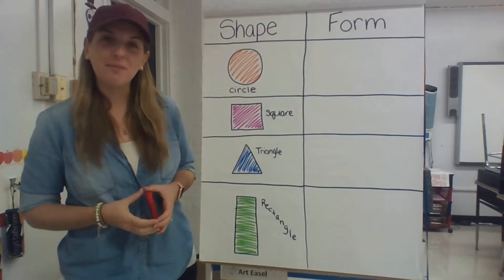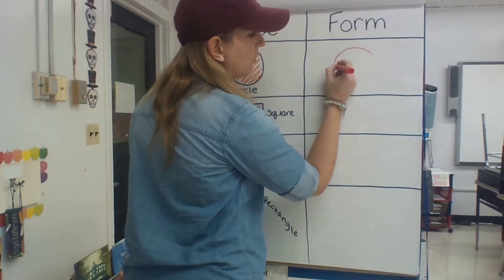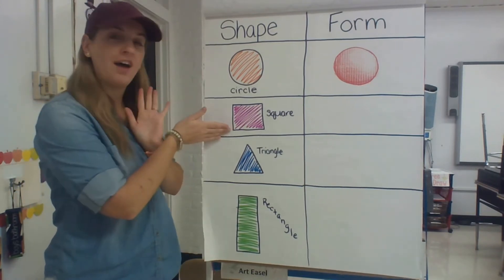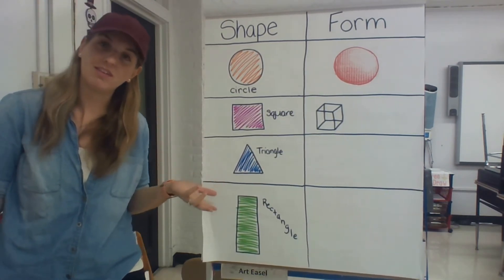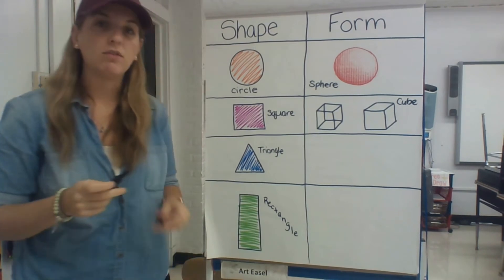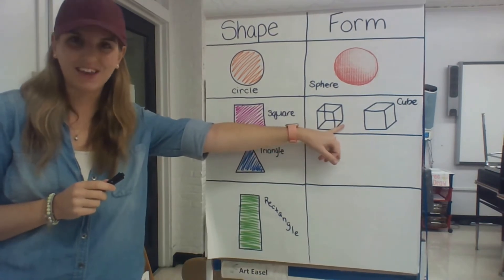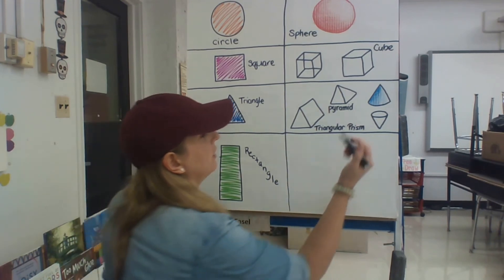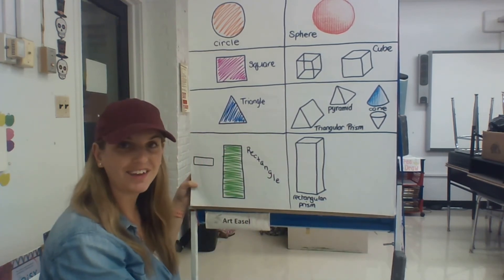Shapes and Forms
We are going to learn about the difference between Shapes and Forms. Follow along with Miss Wegman as we learn how to take flat 2-D shapes and turn them into 3-D Forms!